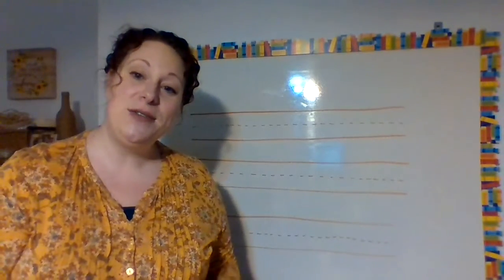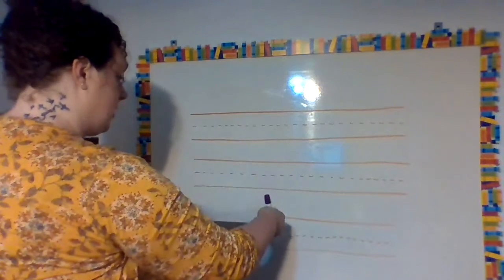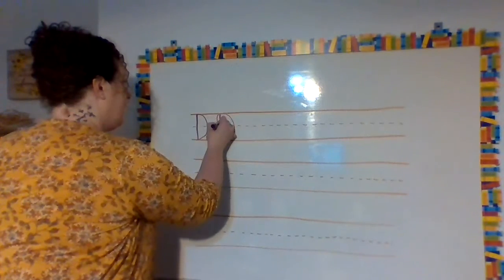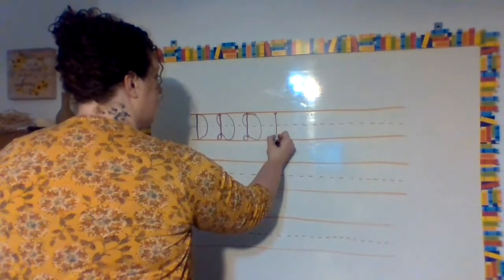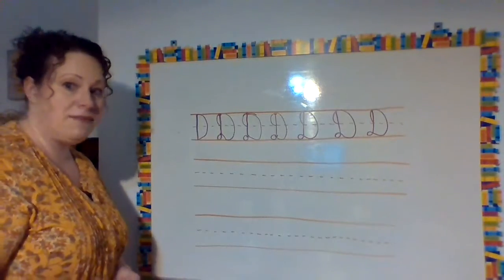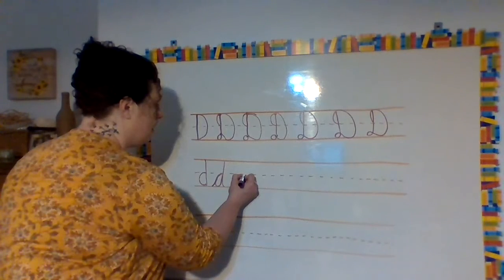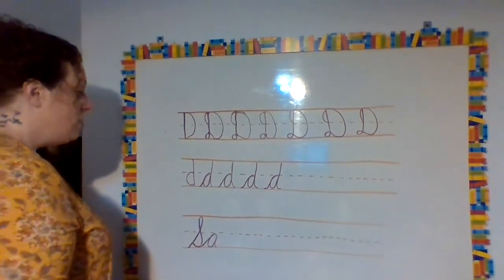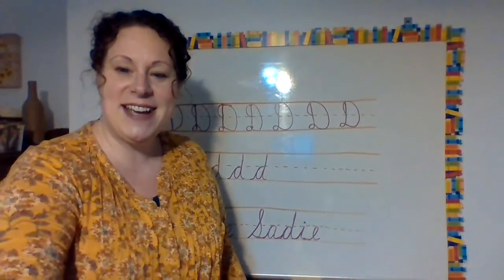Cursive D, d Grade 2